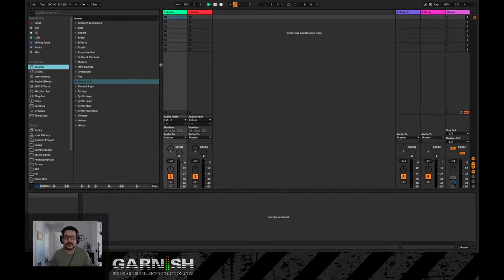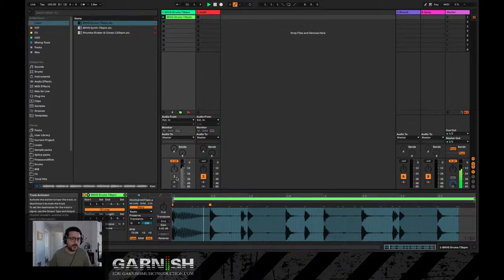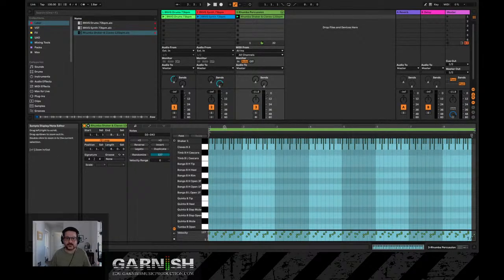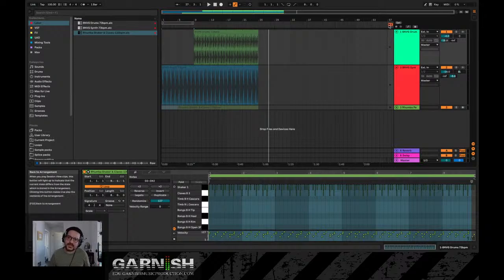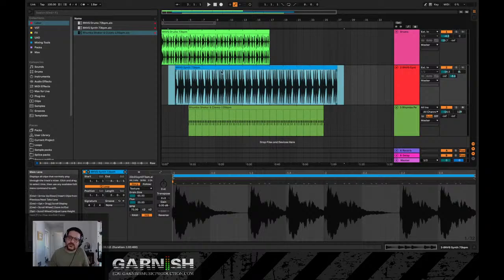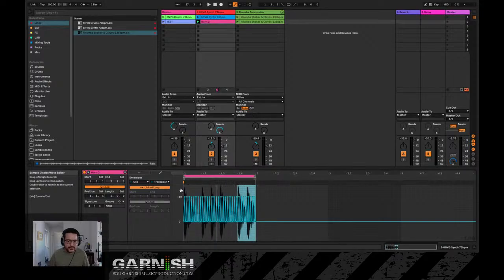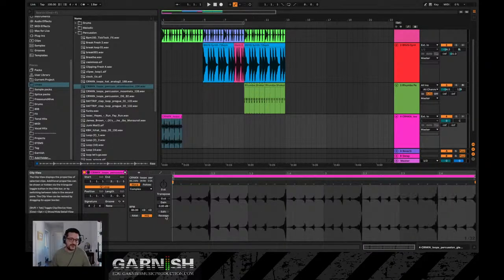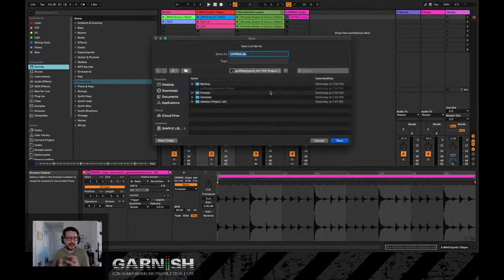J & J's Podcast - High Frequencies | Black History Month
Black History Month is the topic in J & J's Friday 'High Frequencies' Podcast
Today the lads discuss Hip Hop. Trap, sampling, turntablism, and Jamaal even shows us how to make an 808!

We're streaming at 11am PT/2pm ET/7pm UK. It's a live stream, so you can ask questions.